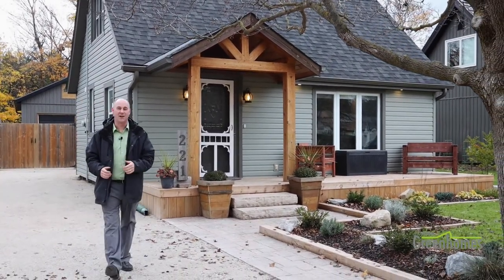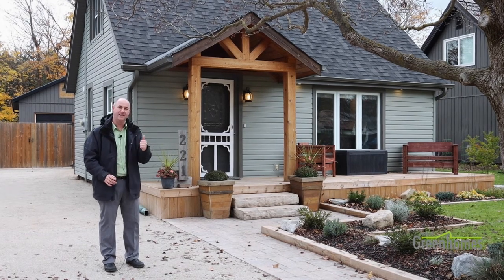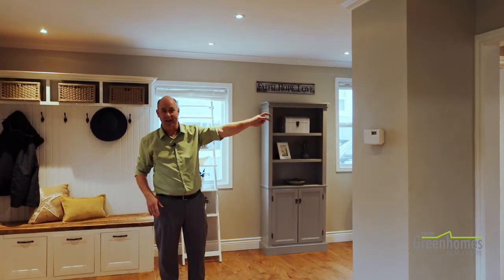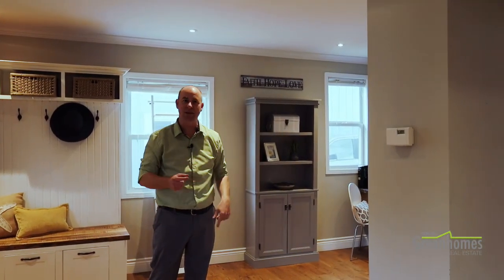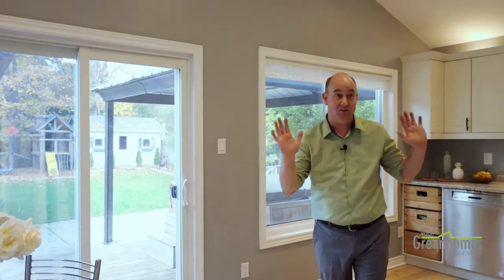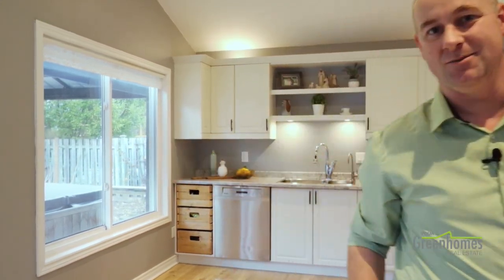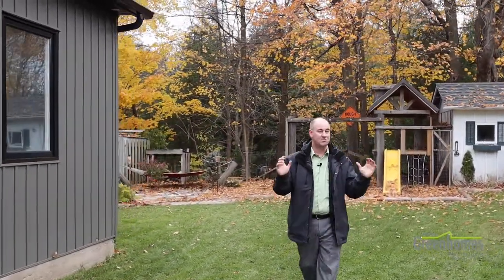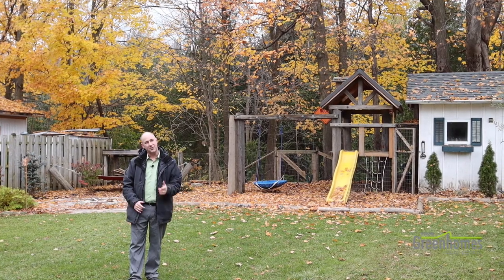*SOLD* 221 Mason Blvd - Acton Listed Ryan Green iPro Realty Ltd, Brokerage Your Green Homes Team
Turn Key Beautiful Designer 3 Bedroom, 2 Full Bath, with Large Mancave Detached Garage.  There is lush Greenspace giving you just the sounds of Nature from Behind.  This home is a Beaty and Move in Ready.